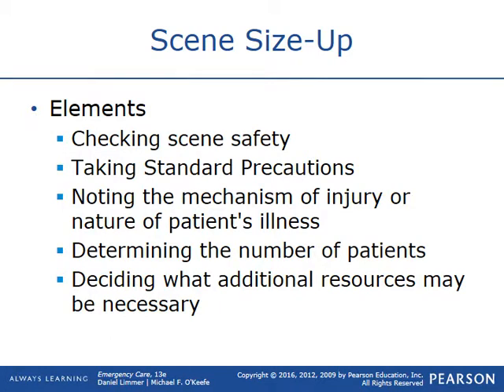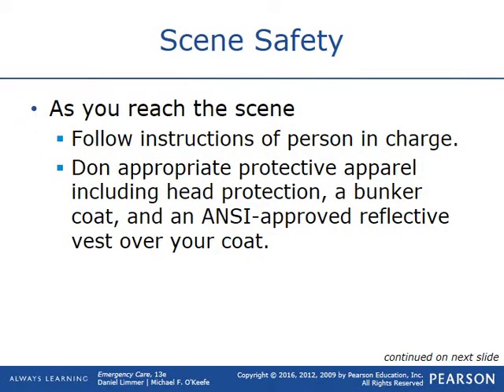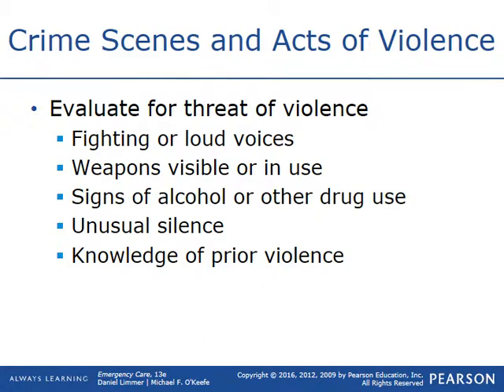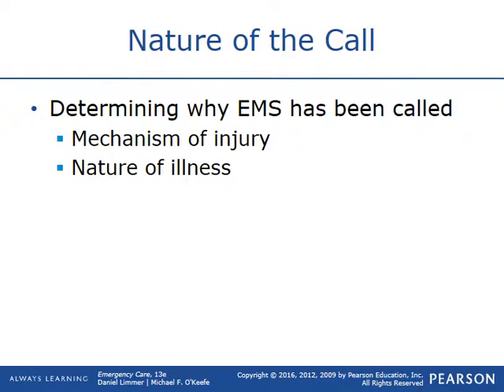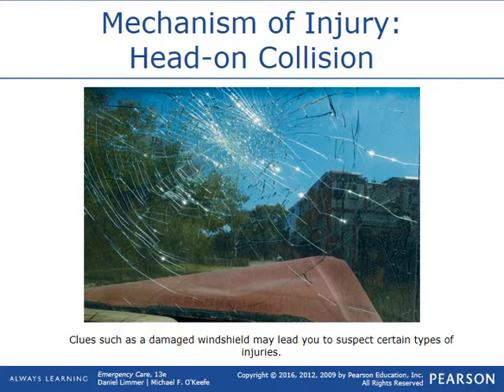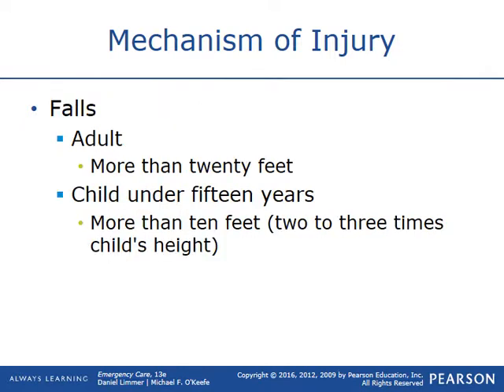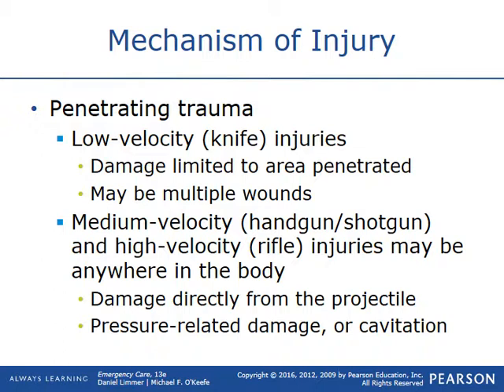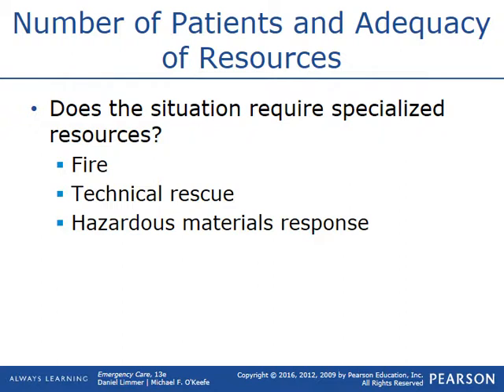Scene Size Up